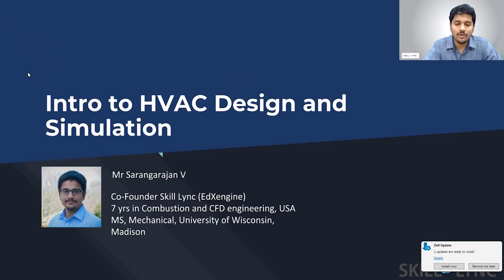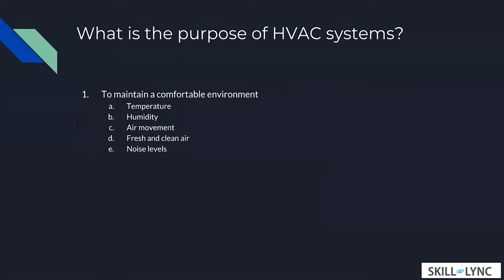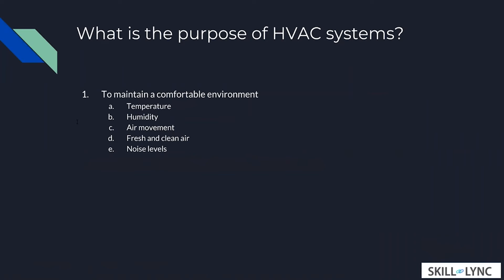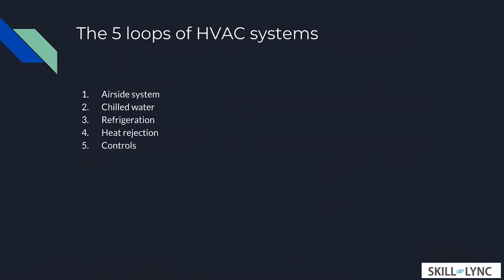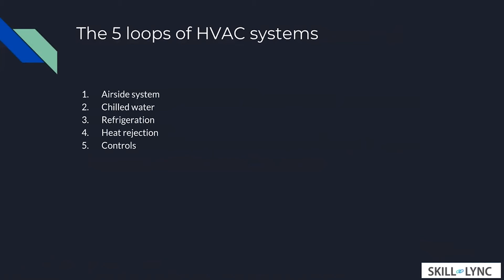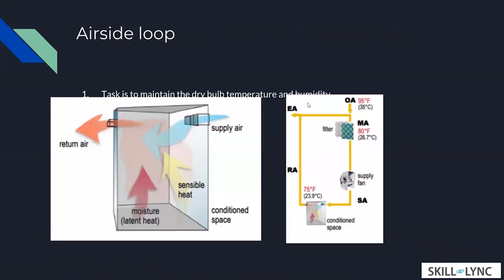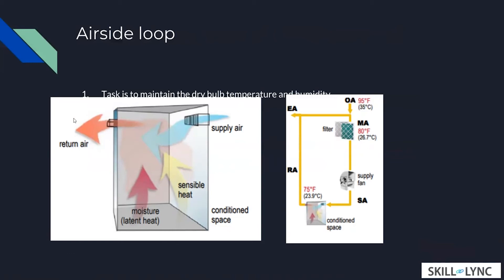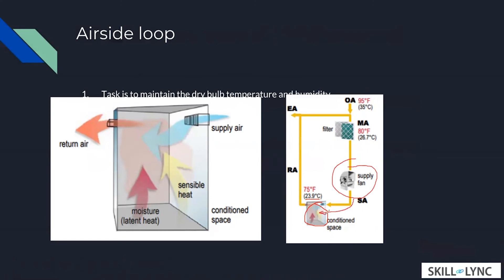Introduction to HVAC system (PART 1) | Skill-Lync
This is a Certified Workshop!

This video is Part 1 of Webinar on "Introduction to HVAC Design and Simulation" conducted by Skill-Lync. This webinar explains the purpose and applications of HVAC systems. It elucidates the five fundamental loops in HVAC systems.

About Skill-Lync